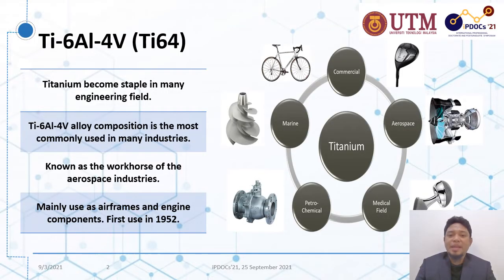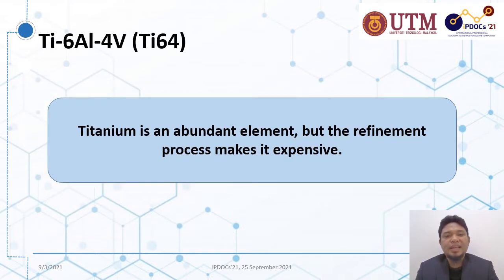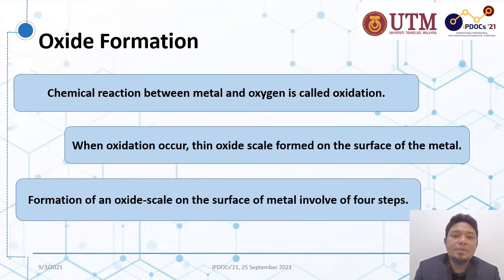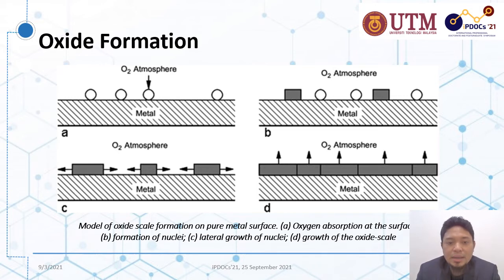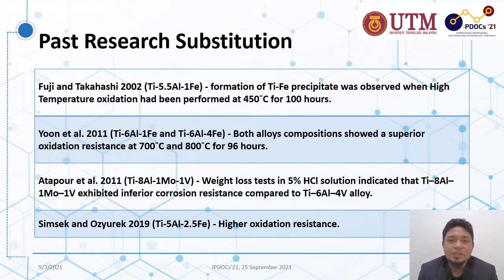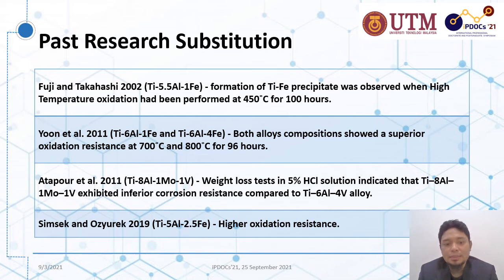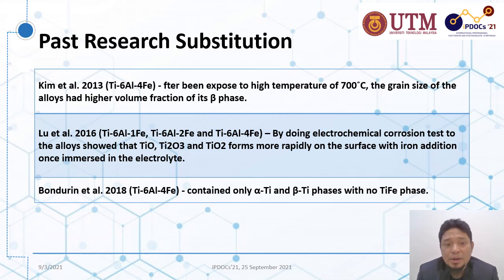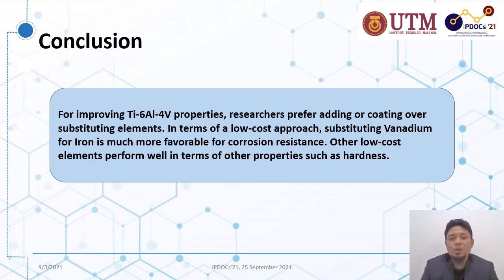PID 88 Aezal Aezal Faim